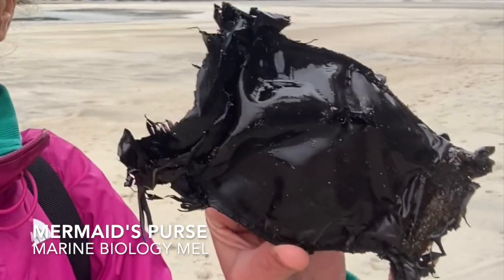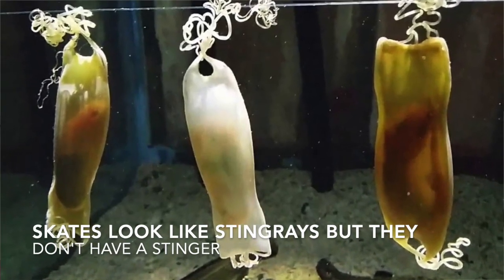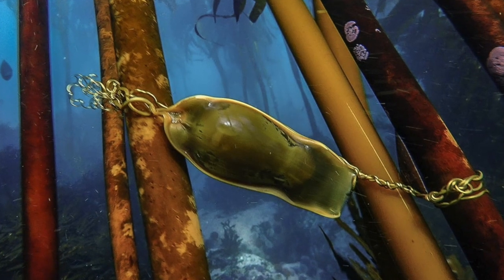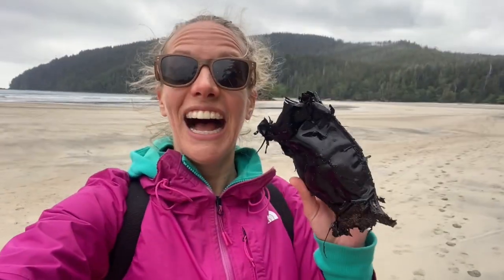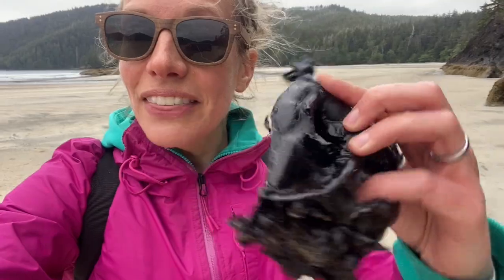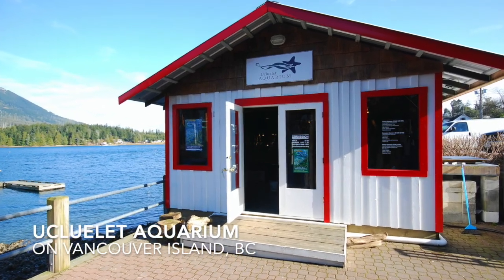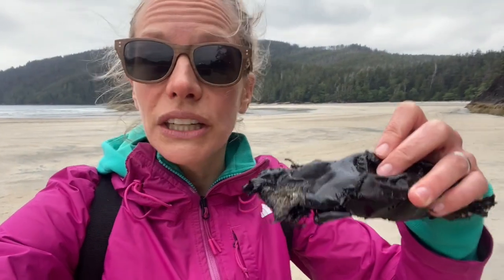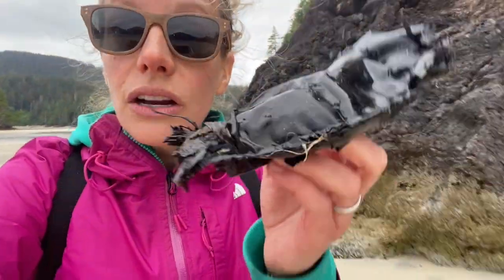Is that garbage? Rare mermaid egg case found on beach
It's a what? A Mermaids purse.
Mermaids are real? I don't know, but this is from a skate.
Wait, like a figure skate? No, like a stingray, but without the sting.
So what is that? It is its a skate egg case.
Why do they call it a mermaids purse? Because...it holds mysteries?

LOCATION: San Josef's Beach, Vancouver Island, BC
Go at low tide. AMAZING!

Share share share with kids and friends who have aspiring marine biologists in their lives!